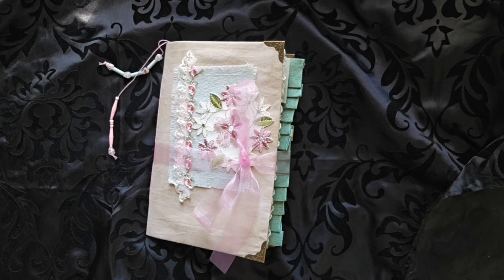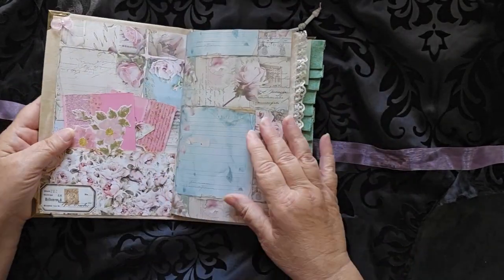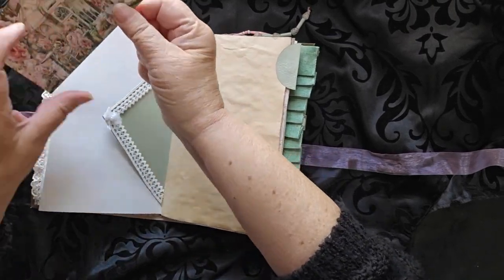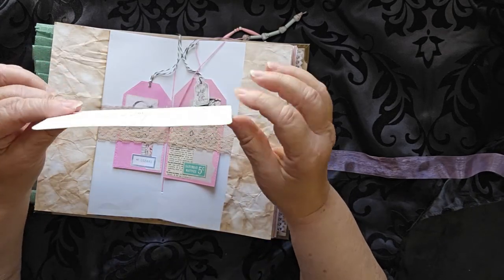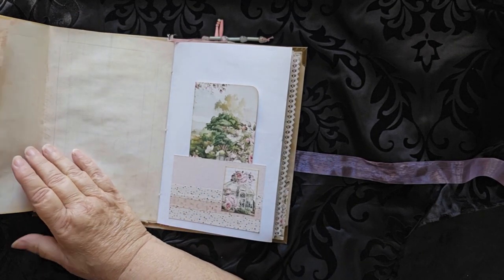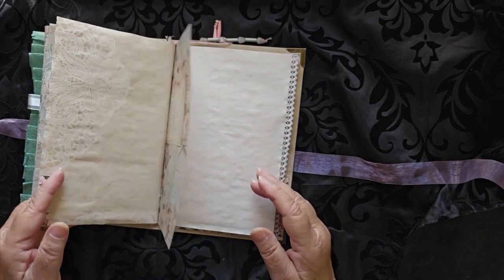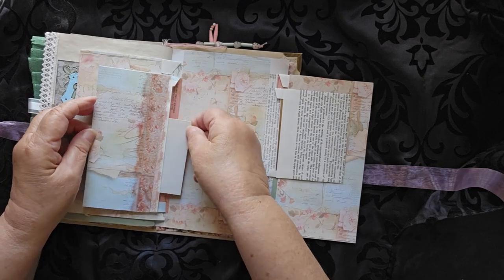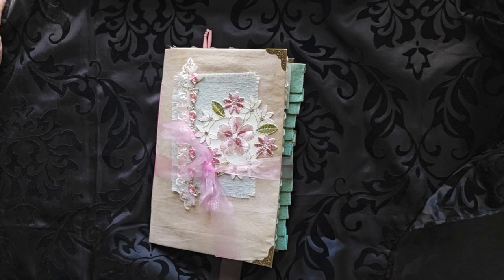A New Journal for Sale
This 56-page, handmade journal is ready for you to write/sketch/draw in. A great place to keep memories or just keep track of your thoughts.

Journal is 6 inches wide by 8.5 inches tall and features a sewn binding and a pink organza ribbon closure.